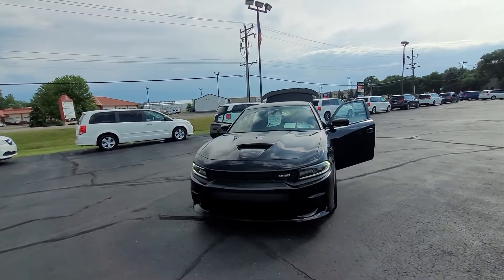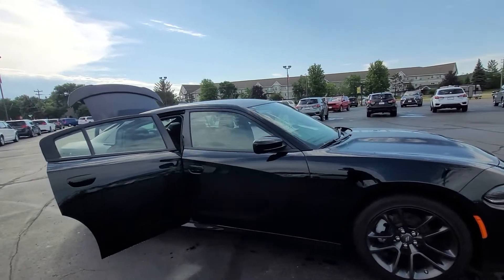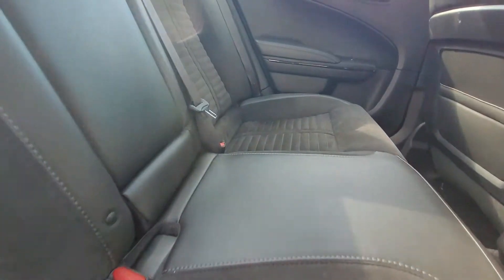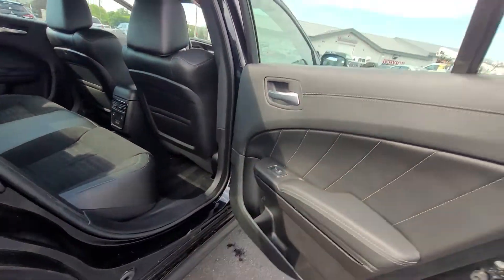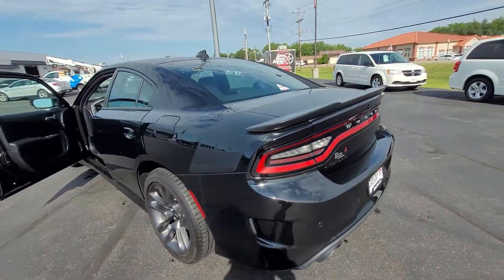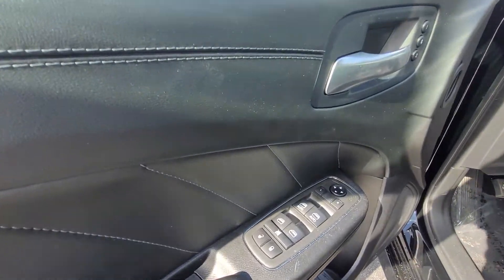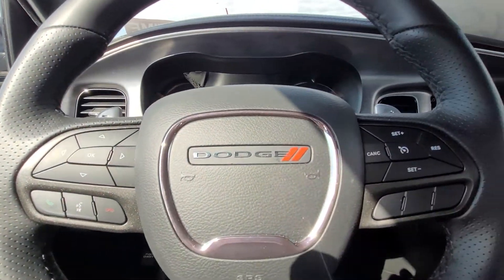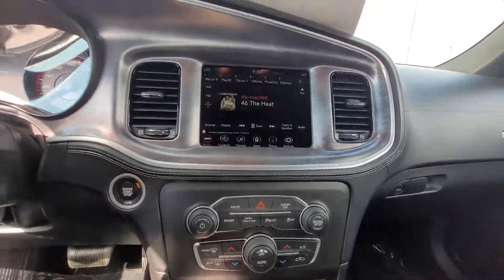2021 Dodge Charger R/T Daytona